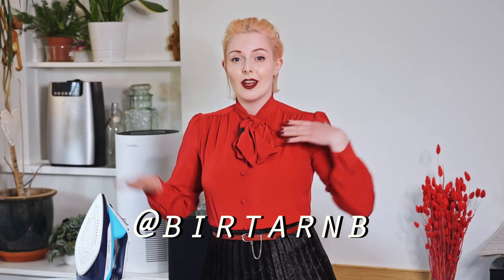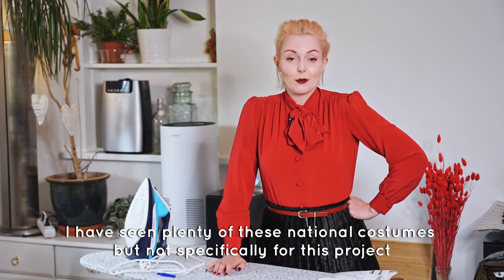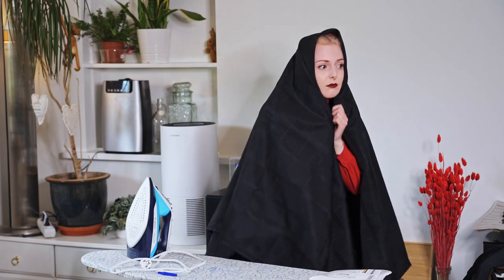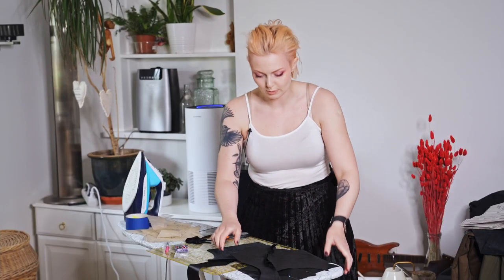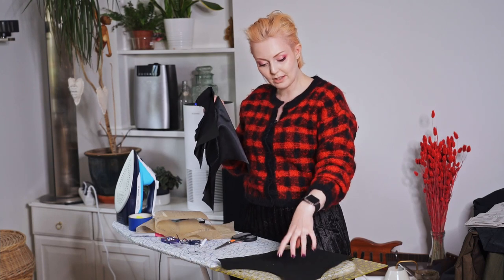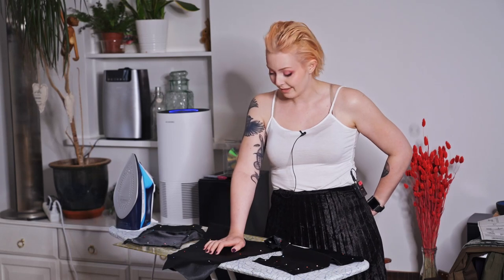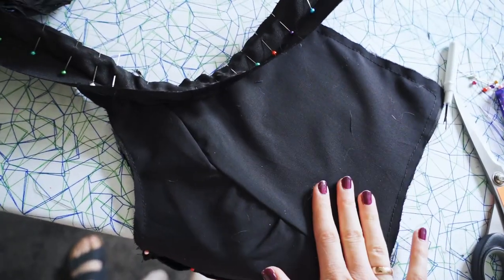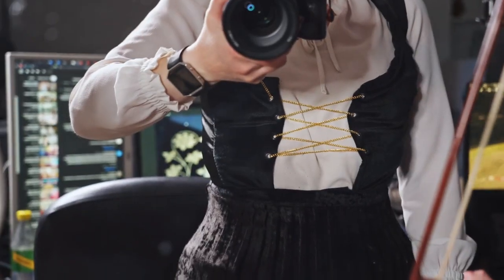Sewing an Icelandic National Costume but cheaper! PART 1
I have really wanted a National Icelandic Costume for a while but they are hella expensive to make so I decided I would try and make one by myself for myself!